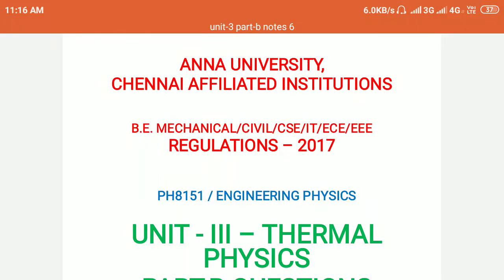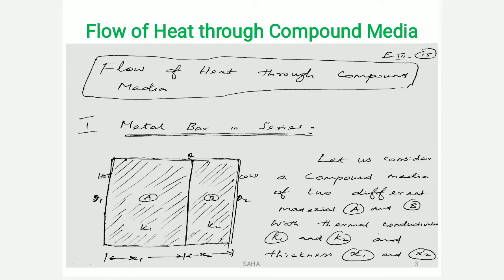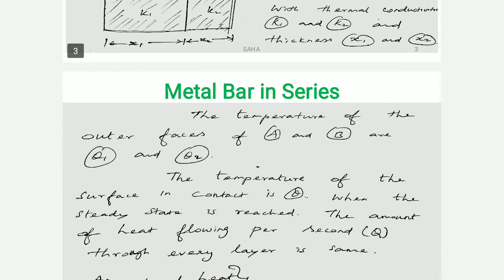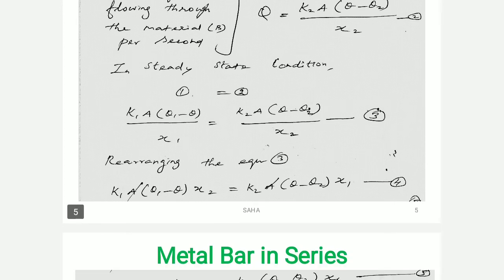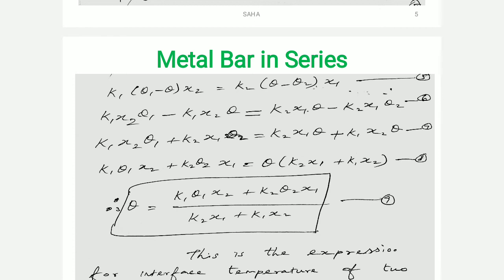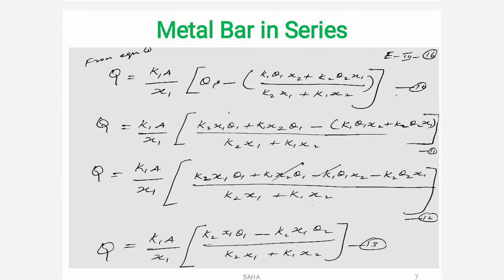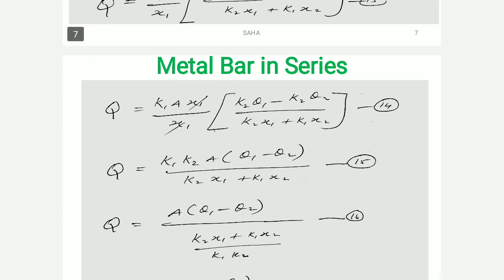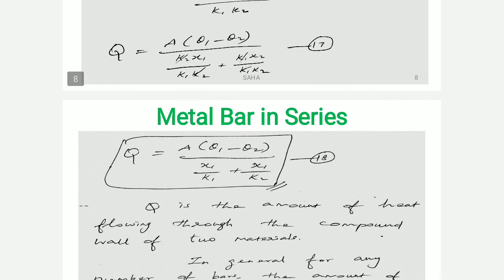Thermal Physics Notes-6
thermal Physics Note.
engineering physics Notes.
engineering physics first semester notes.
heat flow through compound media.
heat flow through compound media two metal bars in series.